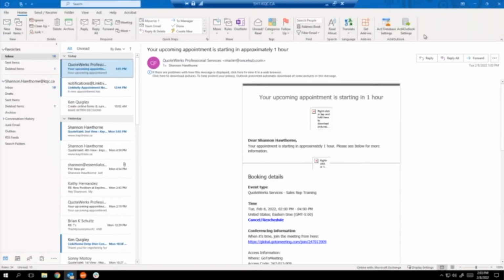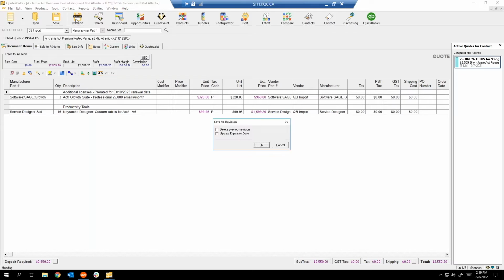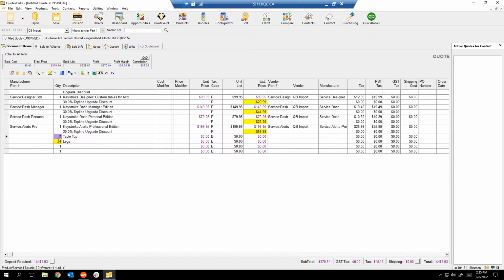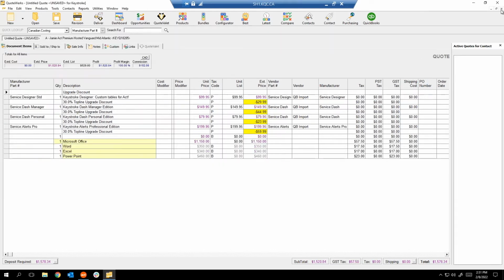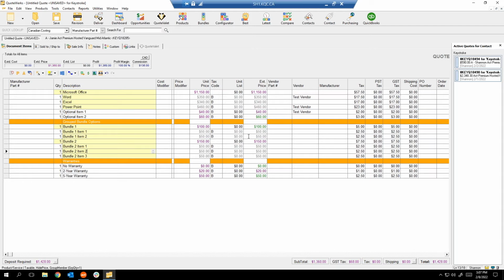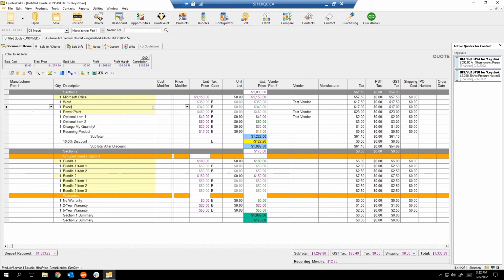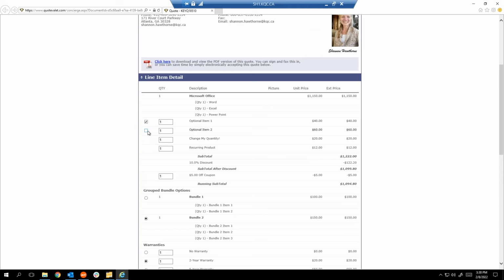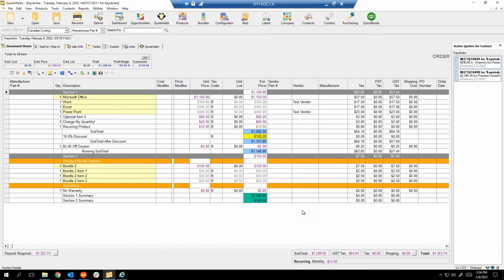Quotewerks Training February 2022